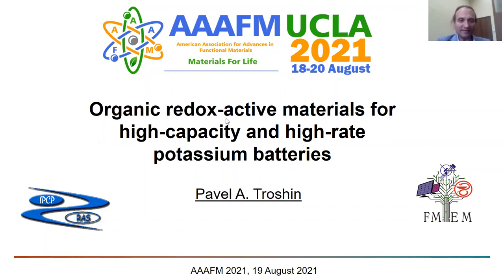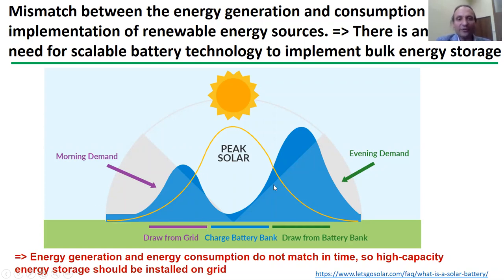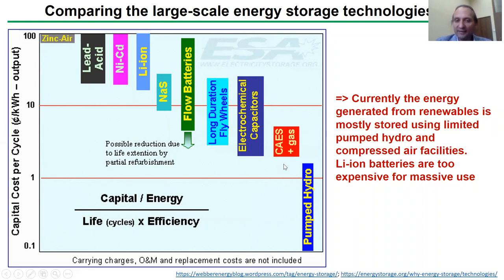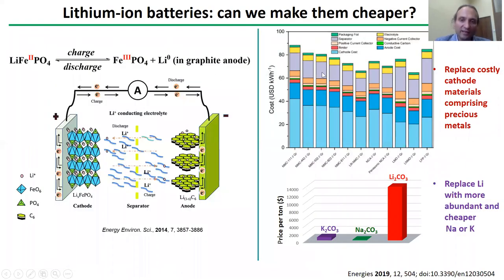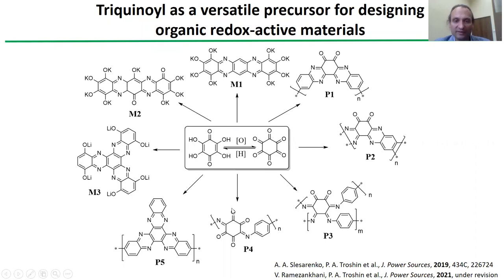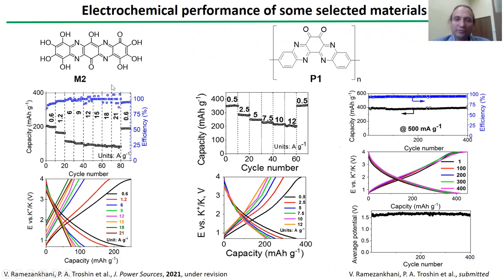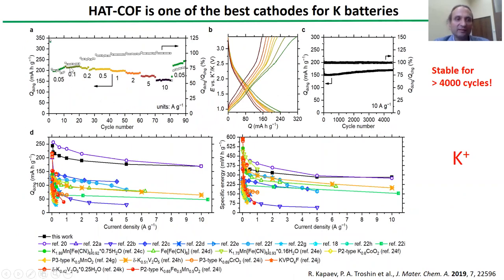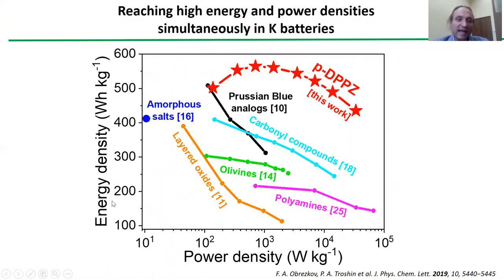Organic redox active materials for high capacity and high rate potassium ion batteries